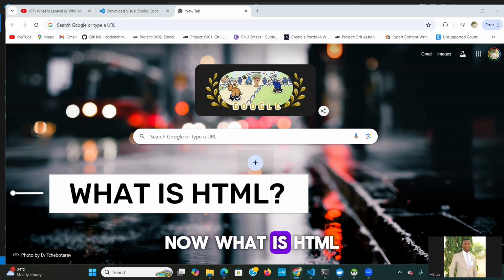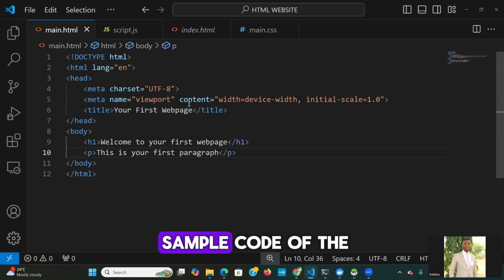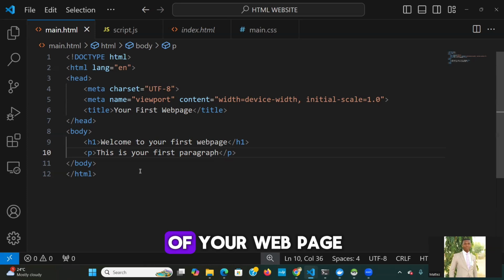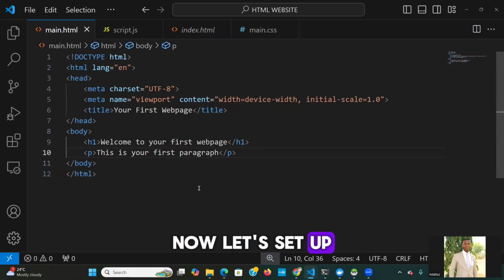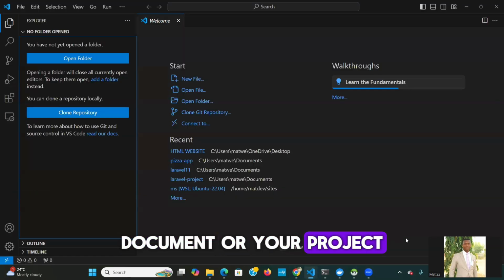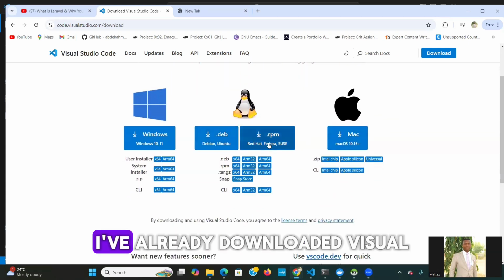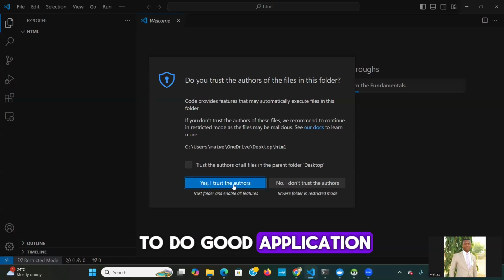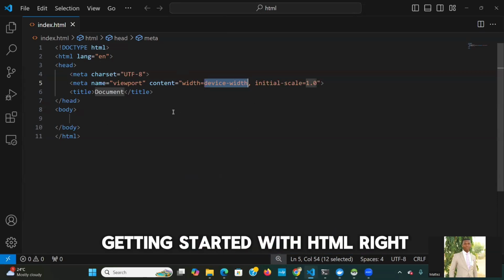Introduction to HTML | Build Your First Webpage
Welcome to the ultimate beginner's guide to HTML!  If you're looking to start your journey into web development, you've come to the right place. In this video, we'll walk you through the essentials of HTML (Hypertext Markup Language), the foundational language of the web.

By the end of this tutorial, you'll learn how to structure a webpage using basic HTML tags, create headings, paragraphs, and links, and understand how HTML brings web pages to life. Whether you’re an absolute beginner or just refreshing your skills, this video is packed with easy-to-follow steps and examples that will help you grasp HTML quickly.

💡 What You'll Learn:
How to create your first HTML document
Basic HTML tags and their functions
Tips for writing clean and organized HTML code